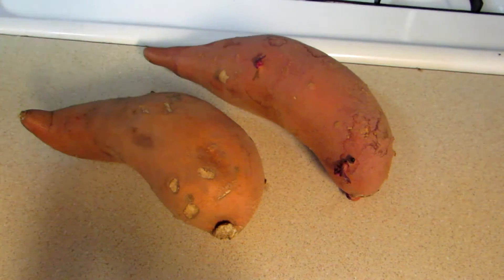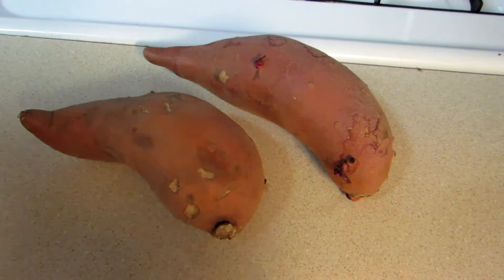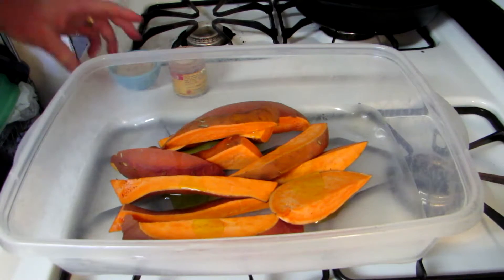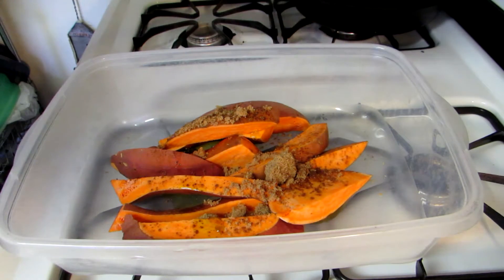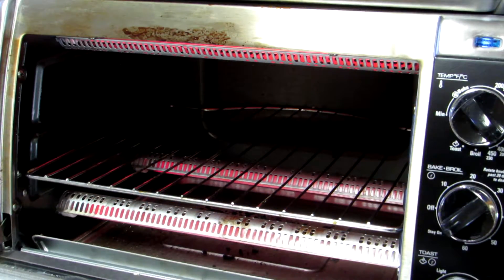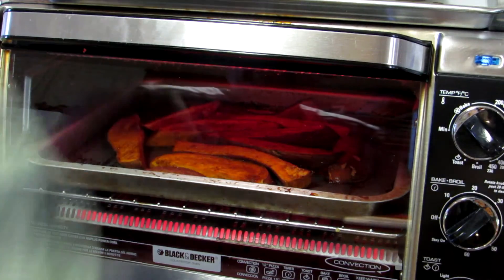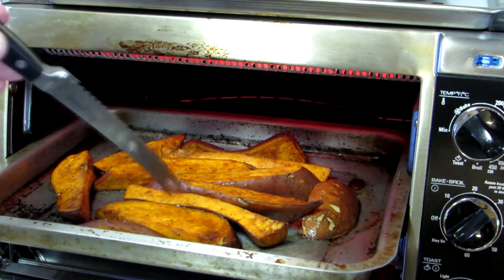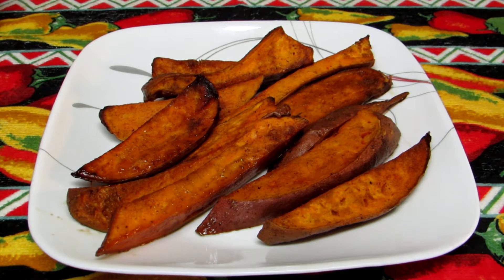Sweet Potato or Yam Fries Cooked in the Toaster Oven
How to make sweet potato fries in the toaster oven. I used yams to make these sweet potato fries. I cut the potatoes up and seasoned them with brown sugar, and apple pie spice and then baked them in the toaster oven. This is another one of my easy recipes.